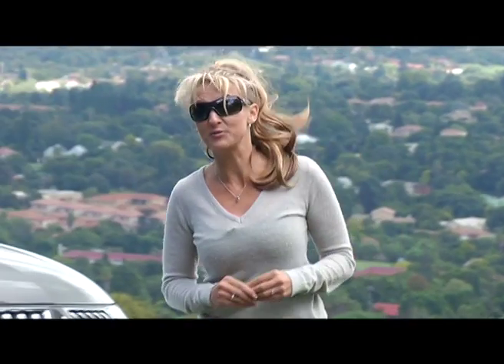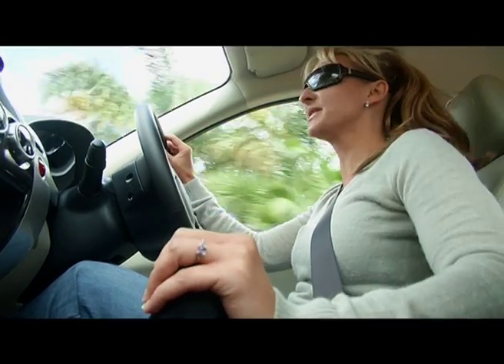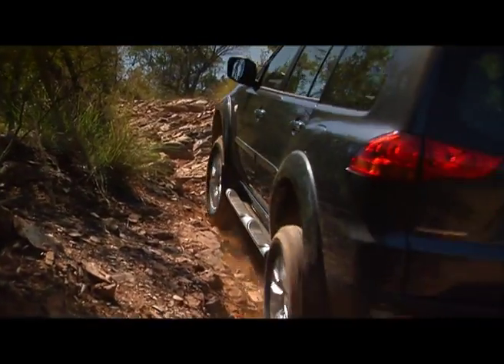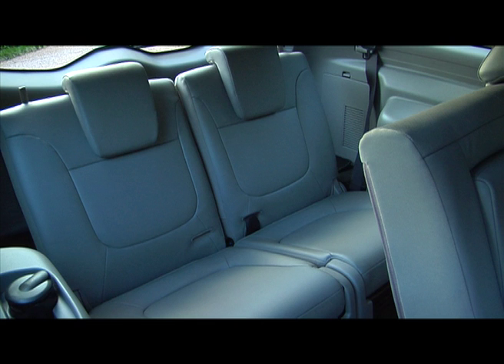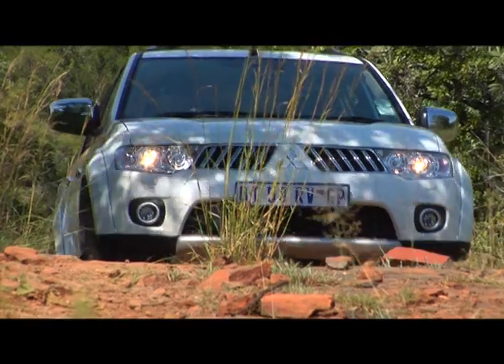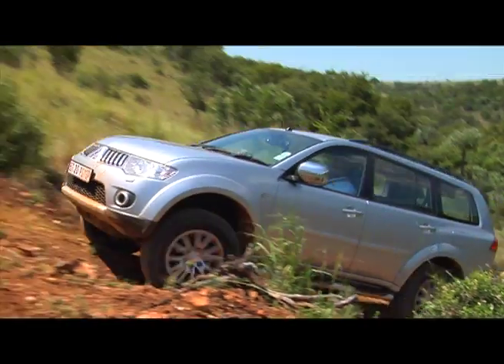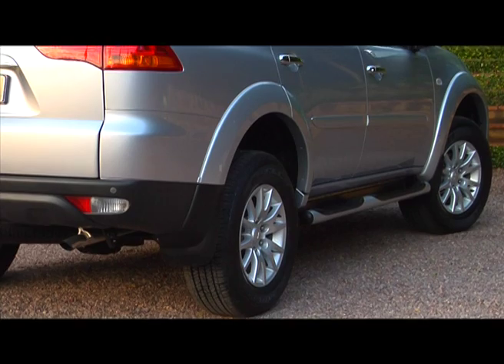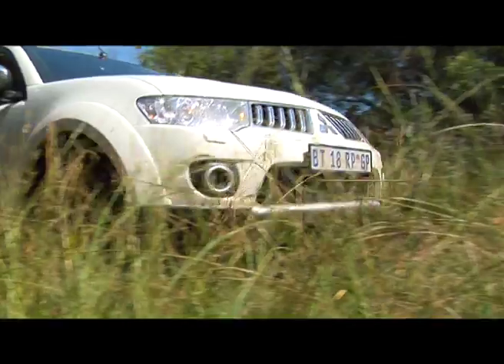Mitsubishi Pajero Sport